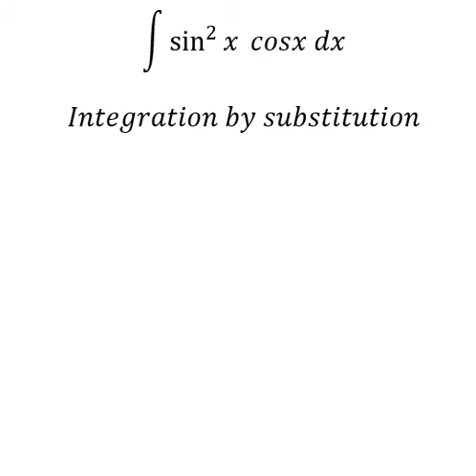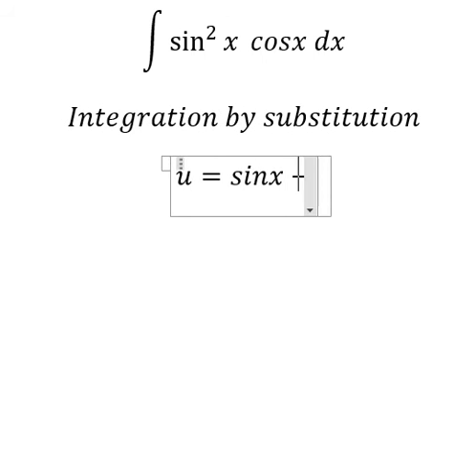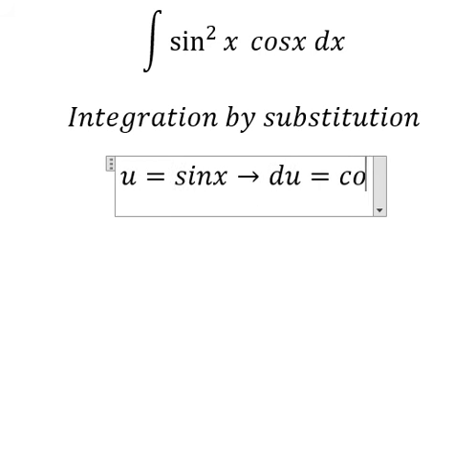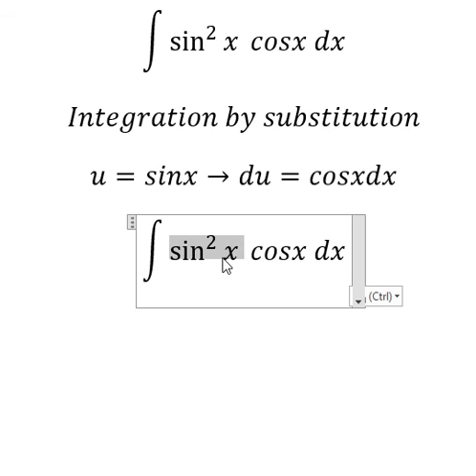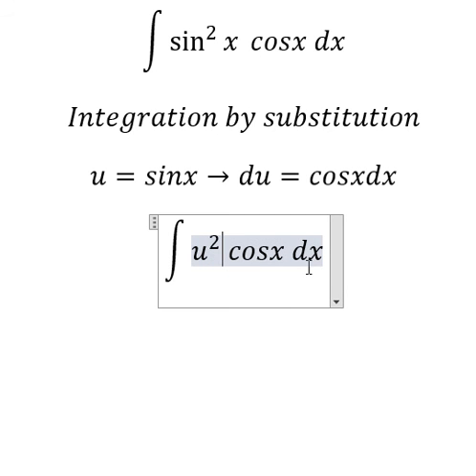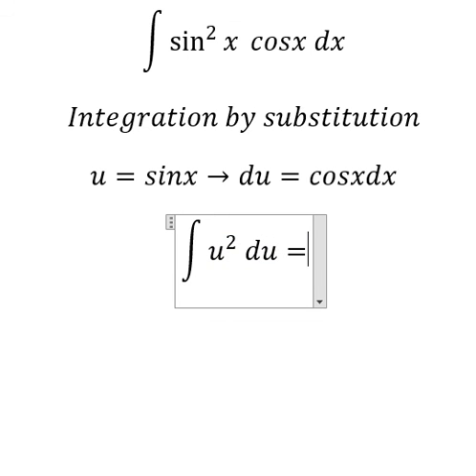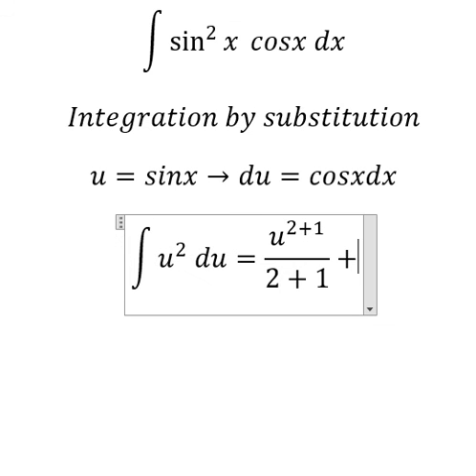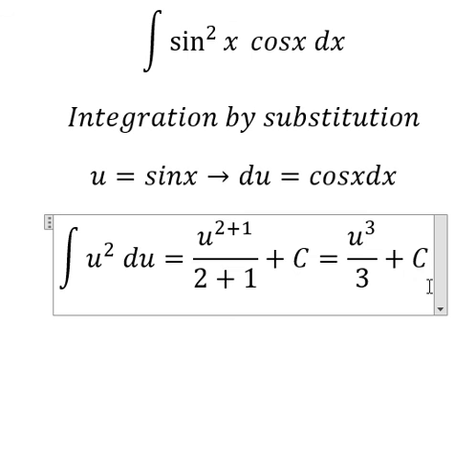Calculus Help: Integral ∫ sin^2 ⁡x cosx dx - Integration by substitution - Techniques